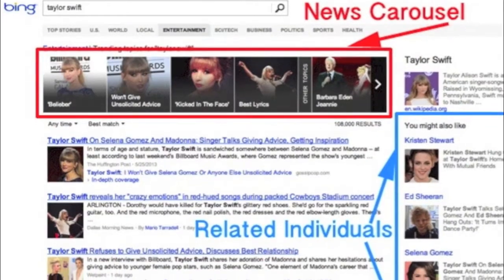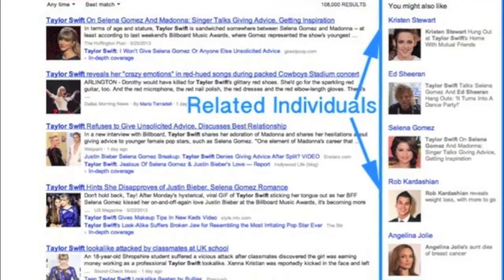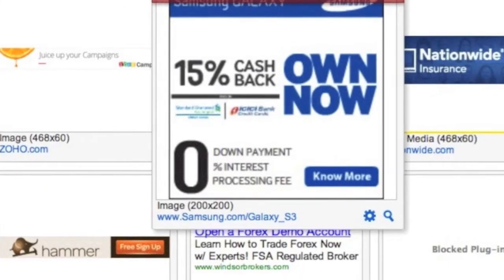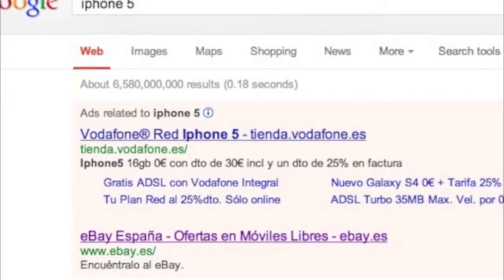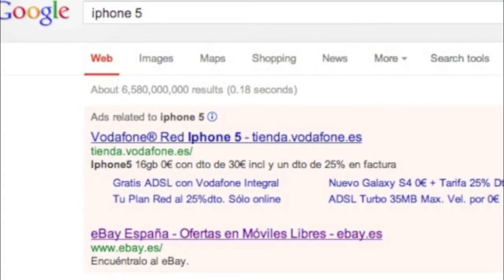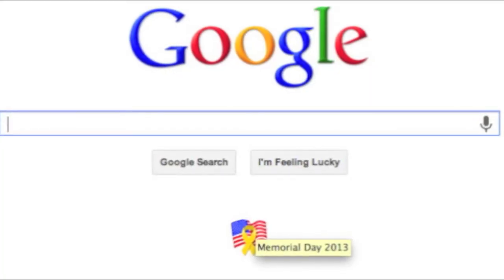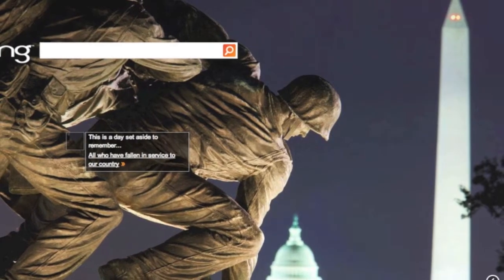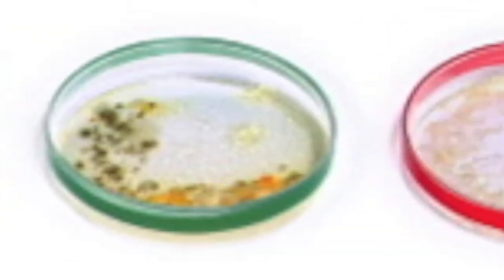Google Penguin Poll, Advertorial Spam, Bing News & Petri Dish Logo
- This week in search news we posted a poll where I want to know if you were hit by the Penguin 2.0 update, please take that poll. Google's Matt Cutts responded to false claims that authorship negatively impacted a site's traffic.  Google's Matt Cutts went on the record about advertorials.  Google's Cutts also explained the best way to use the disavow tool.  He talked about how internal links most likely won't hurt you.  John Mueller explained more on how to remove content from Google.  Webmasters are asking how do you discover all your spammy links.  Bing News added an image carousel plus deeper search.  Google AdSense updated their ad review center.  AdWords it testing pink colors.  AdWords added a bulk upload for ads and ad groups.  AdWords lets you schedule weekly reports any day of the week now.  Google had a ribbon on Memorial Day, was that right?  There is a Google Doodle for Julius Richard Petri, the Petri dish logo.  Plus, I can now use slow motion on YouTube to slow down this video.   That was this past week in search at the Search Engine Roundtable.

Poll: Were You Affected By Google Penguin 2.0?
Google's Cutts: Your Ugly Face Didn't Hurt Your Rankings, Penguin Did.
Google's Cutts: Nofollow Links In Advertorials Or Else!
Google: Use The Disavow Tool Like A Machete & Not Fine-Toothed Comb
How Do You Uncover Your Spammy Links?
Bacteria! Julius Richard Petri & The Google Petri Dish Logo